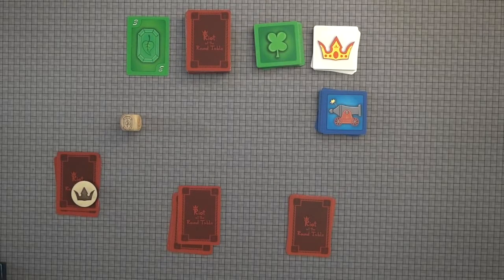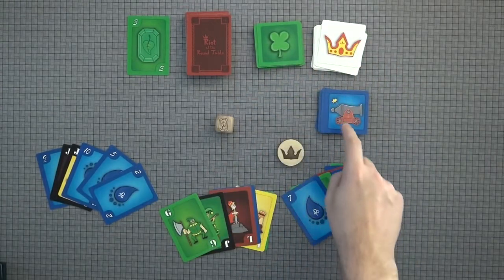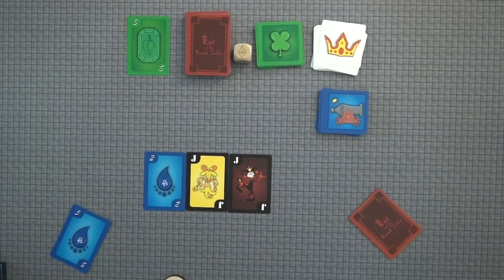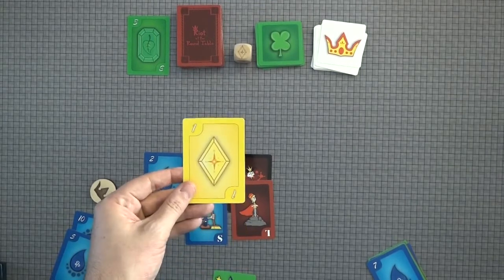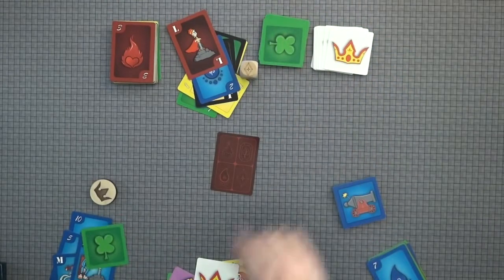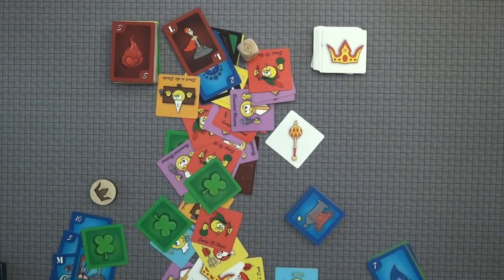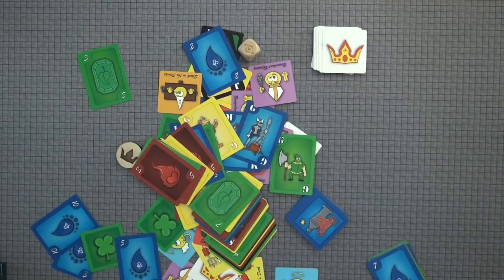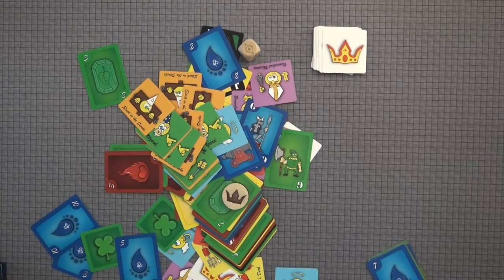The Hungry Gamer Previews Riot at the Round Table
Riot at the Round Table is a fast paced card game where you are striving to be the one to rule Camelot.